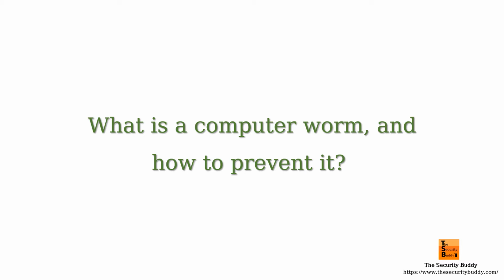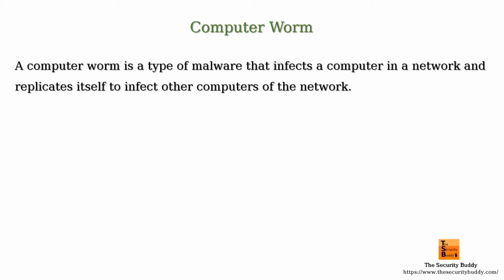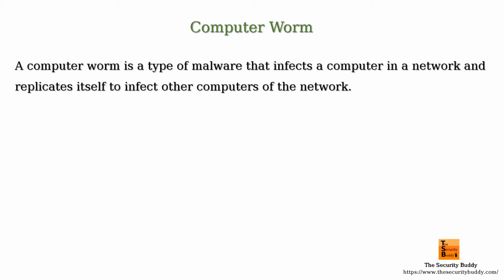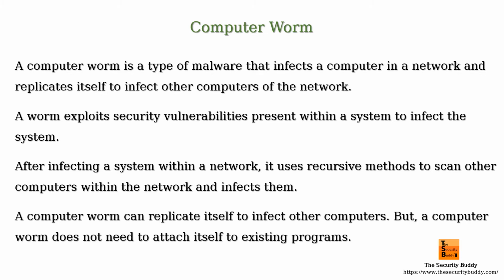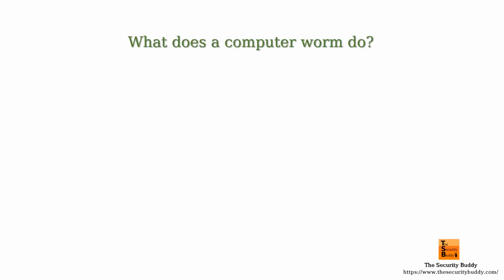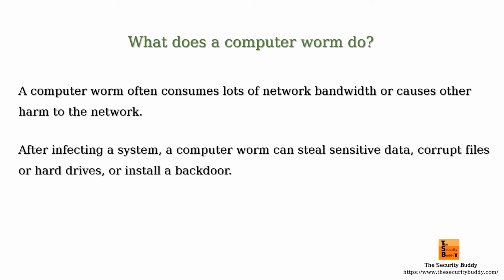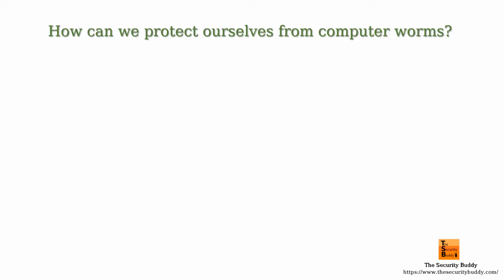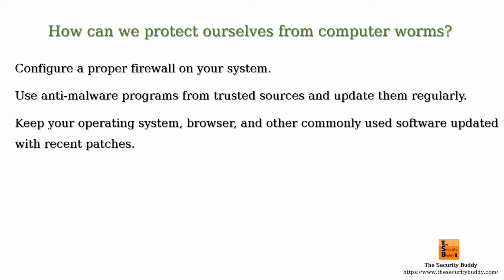What is a computer worm and how to prevent it?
This video explains what a computer worm is and how we can prevent it. Interested viewers may find the following links useful:

How are computer worms, viruses, and trojans different from each other? - The Security Buddy

Virus Detection Techniques and NGAV or Next Generation Anti Virus - The Security Buddy